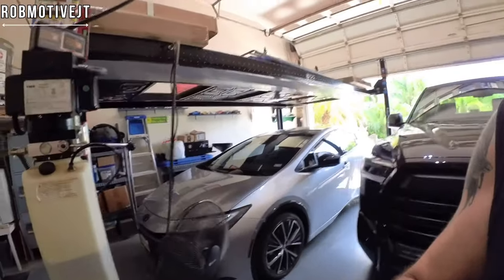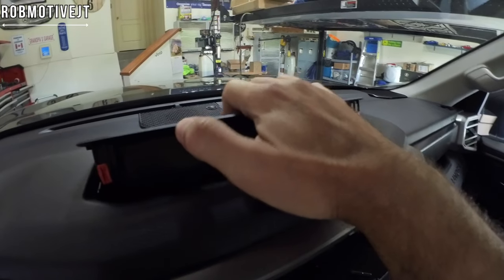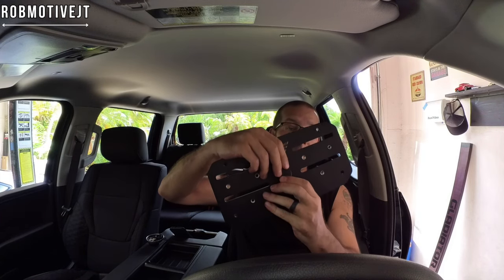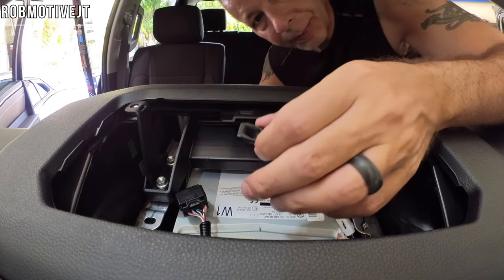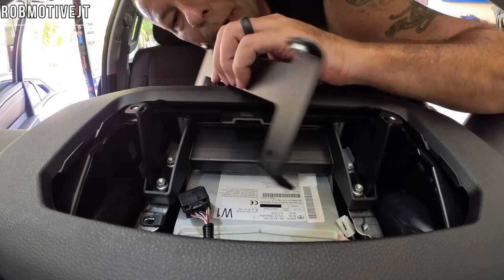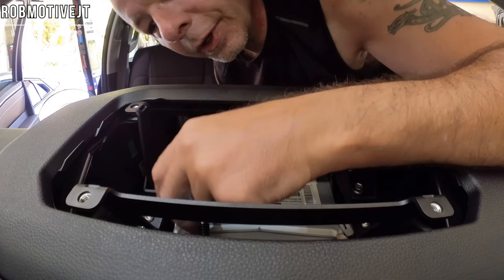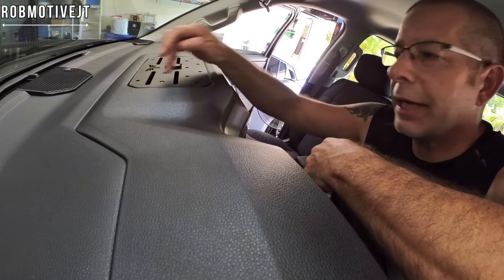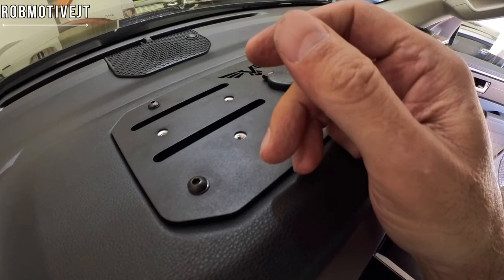The Only Mount Your Tundra Will Ever Need!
This phone mount is ideal for the new Toyota Tundra.  Best of all, it's a simple bolt on mod!